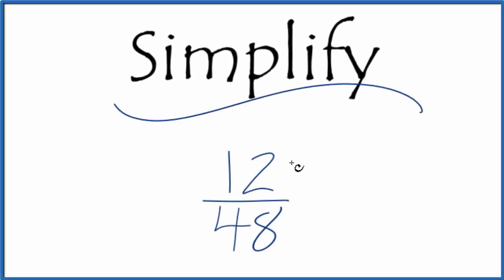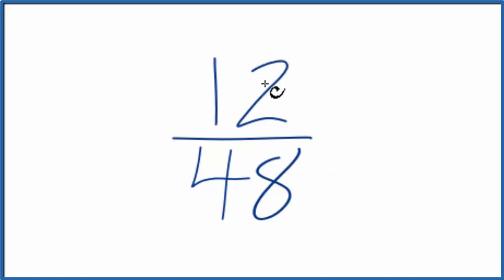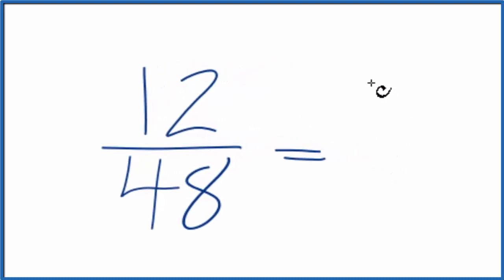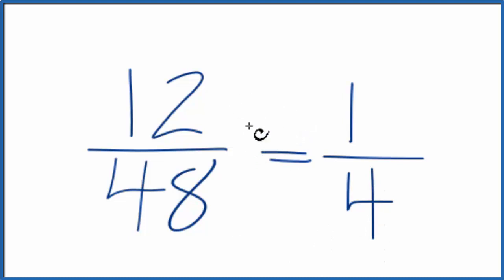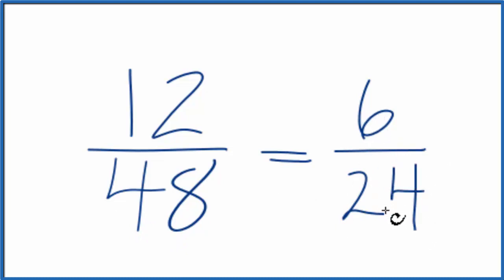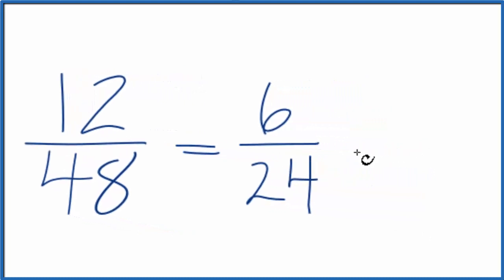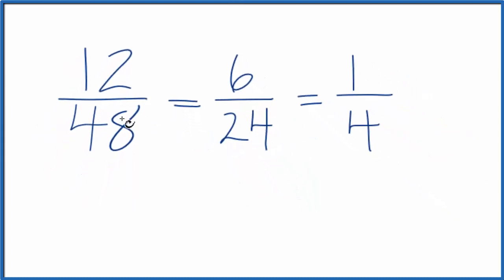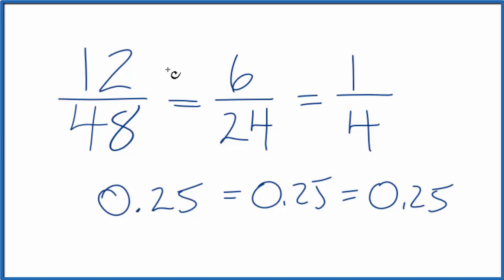How to Simplify the Fraction 12/48